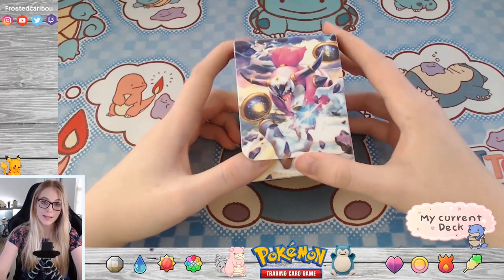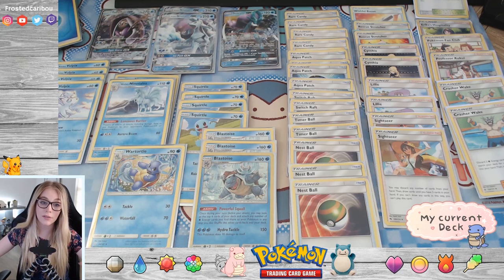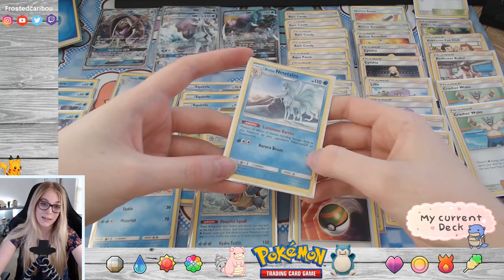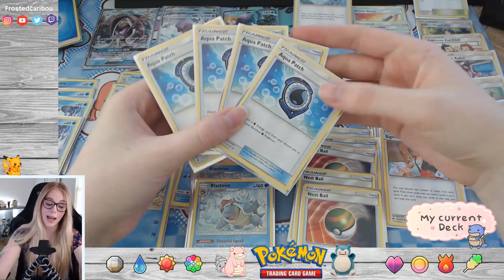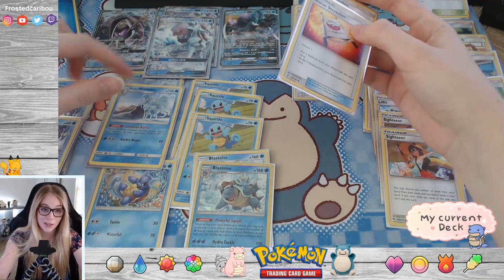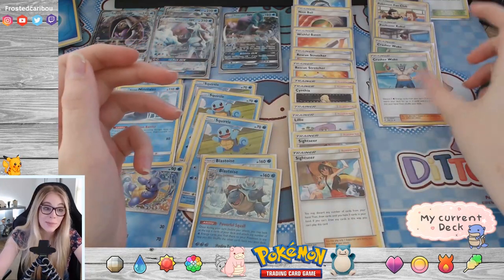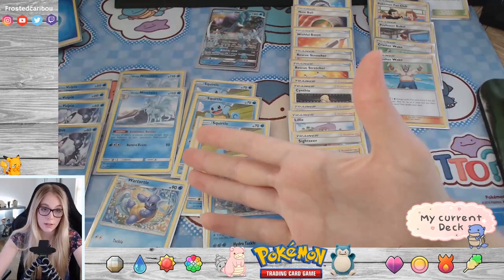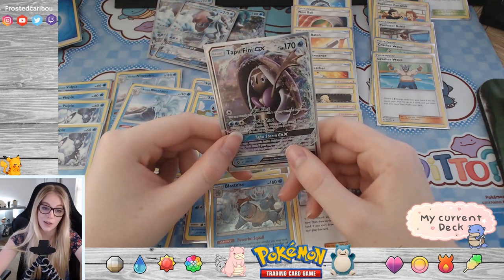My Pokémon Trading Card Game Water Deck